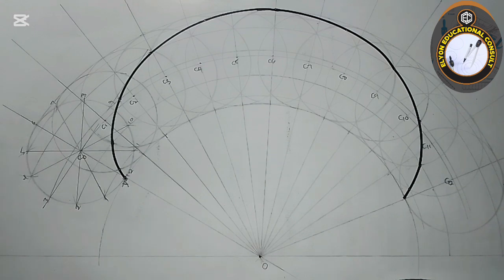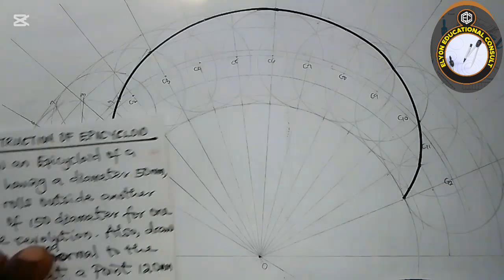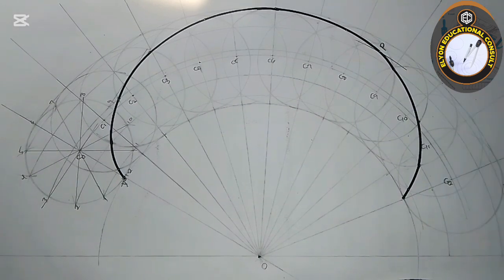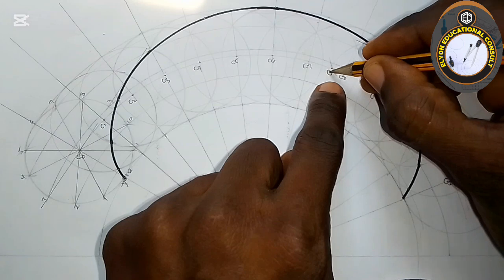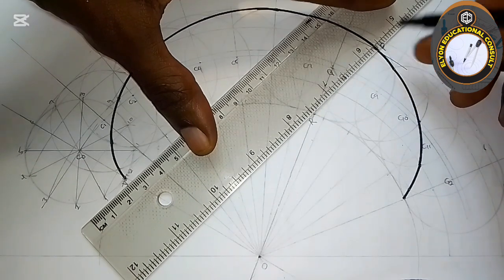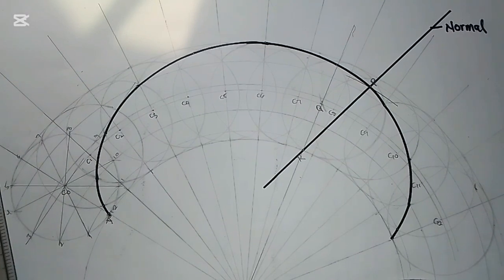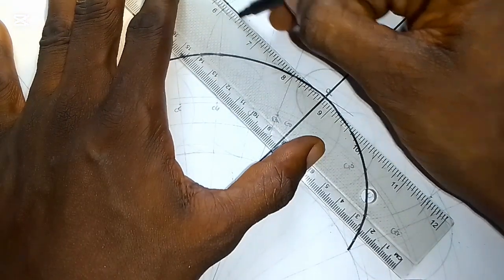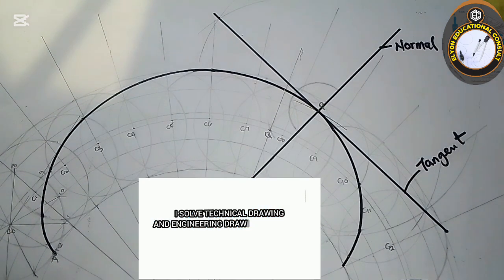How to draw tangent and normal to an Epicycloid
Tangent is a straight line constructed to touch a given part of the Epicycloid. In this video, you will learn how to construct the tangent.